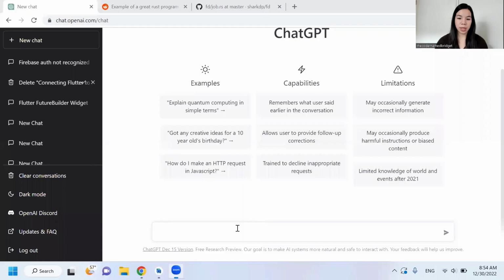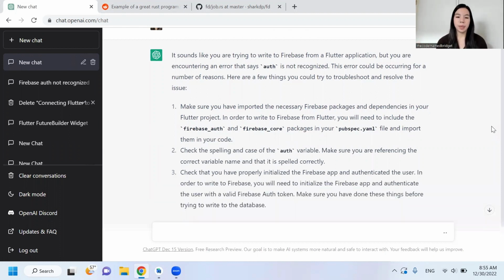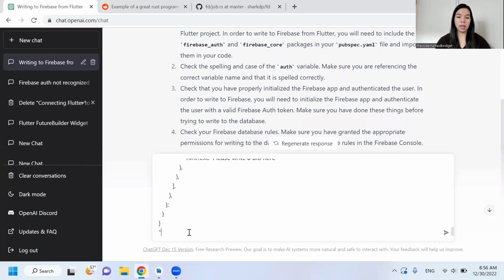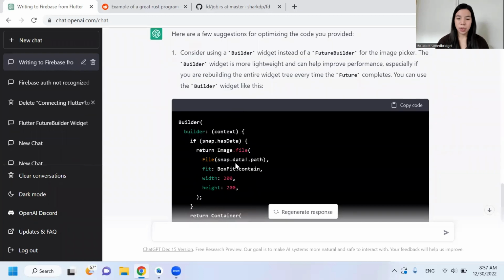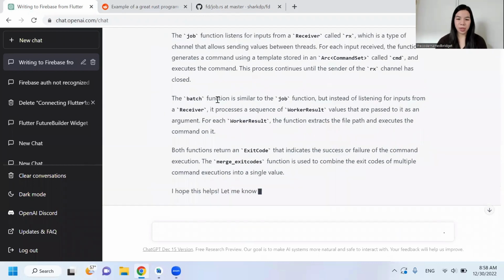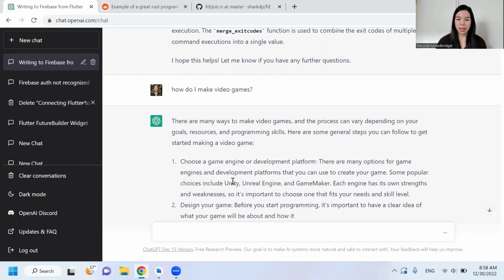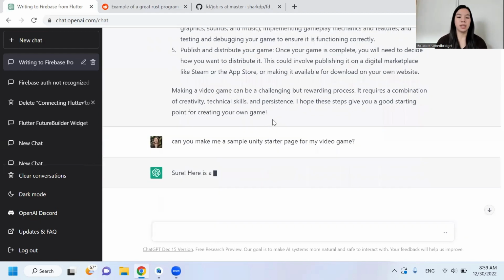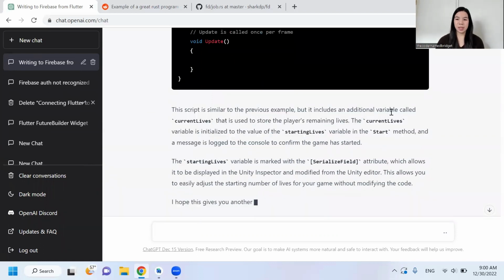5 Ways to Become a Better Coder With ChatGPT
TLDW:
1. Errors
2. Optimization
3.  What does this code do?
4. How do I make a... website, video game... etc
5. Show me another way to...